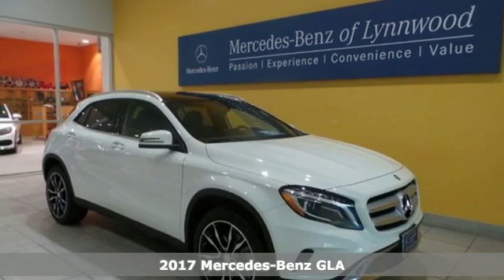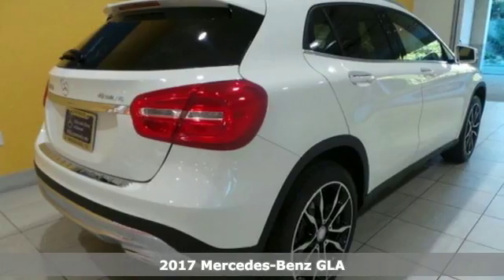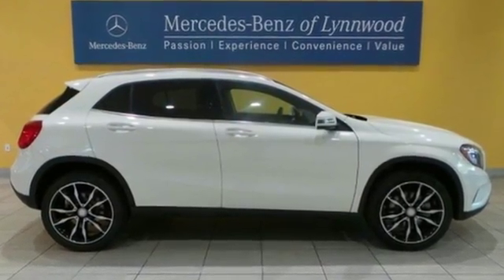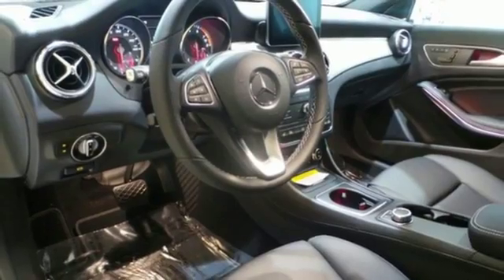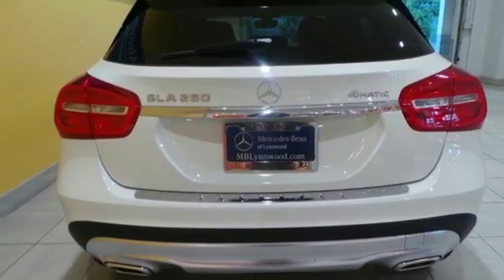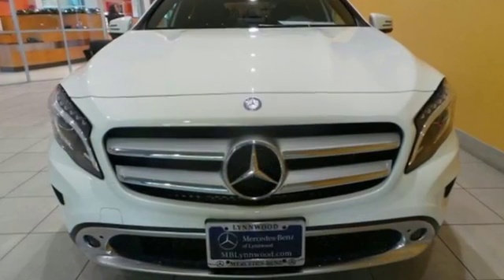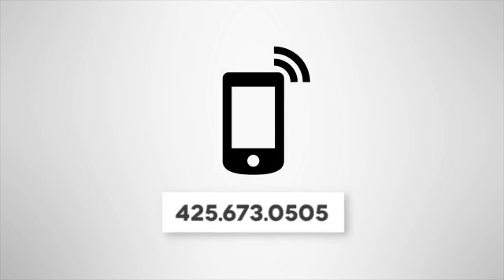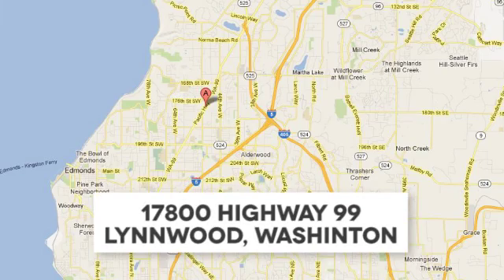New 2017 Mercedes-Benz GLA Lynnwood WA Seattle, WA #27522 - SOLD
Year: 2017
Make: Mercedes-Benz
Model: GLA
Trim: GLA250 4MATIC
Engine: 4 Cyl. 2.0 L
Transmission: Automatic
Color: Cirrus White
Interior: Black
Stock #: 27522
VIN: WDCTG4GB5HJ338291
MULTIMEDIA PACKAGE -inc: COMAND System w/Hard Drive Navigation Single CD/DVD Player Smartphone Integration (14U) Navigation Map Updates Included For 3 Years, PREMIUM PACKAGE -inc: KEYLESS GO Blind Spot Assist Heated Front Seats Rearview Camera SIRIUSXM Satellite Radio Radio: harman/kardon Logic 7 Audio System 500 watt amplifier and Digital Dynamic Volume Control, BI-XENON HEADLAMPS -inc: LED taillights, ANTHRACITE TRIM, PANORAMA SUNROOF, AMBIENT LIGHTING (12 COLORS), WHEEL LOCKS, WHEELS: 19 5-SPOKE ALLOY -inc: Tires: 19, BLACK ROOF LINER

Address:
17800 Highway 99